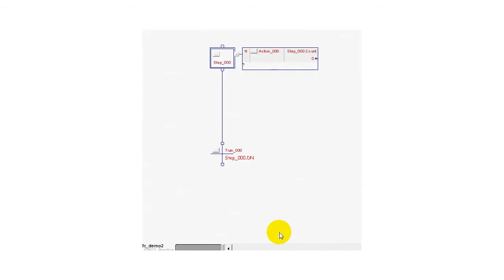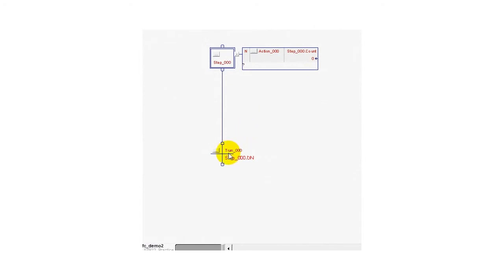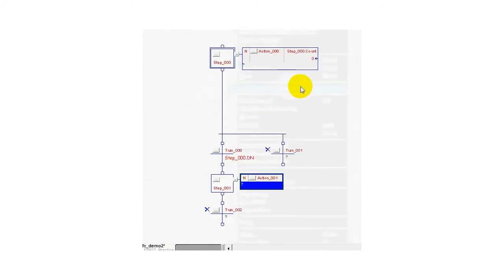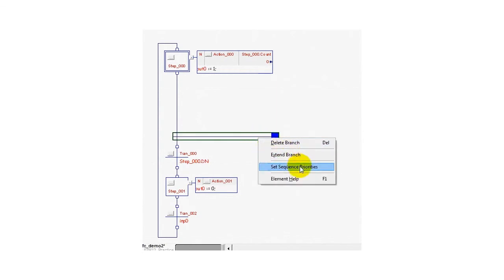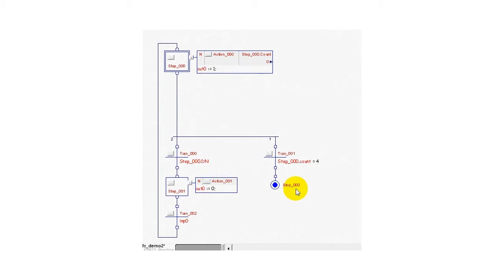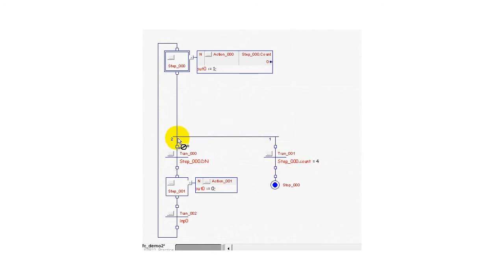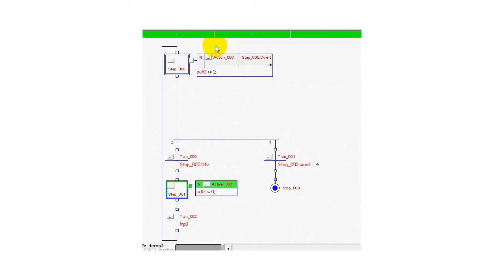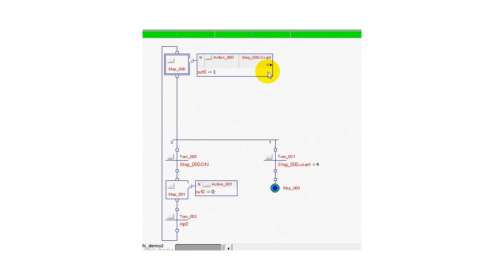sfc demo 2 Timers and Counters